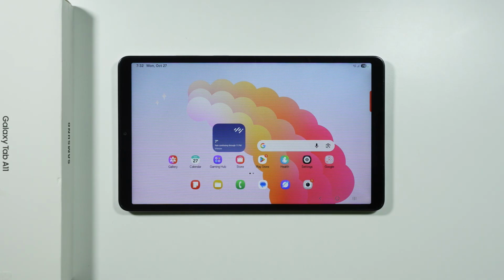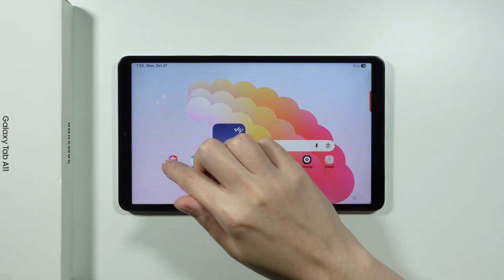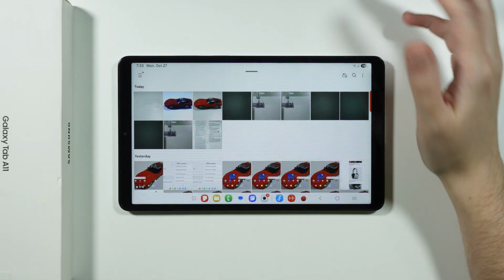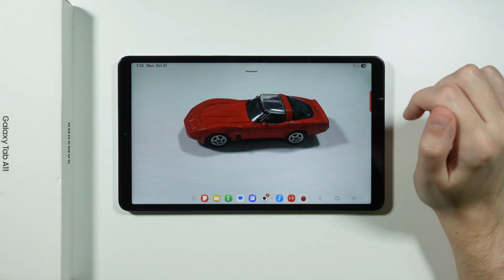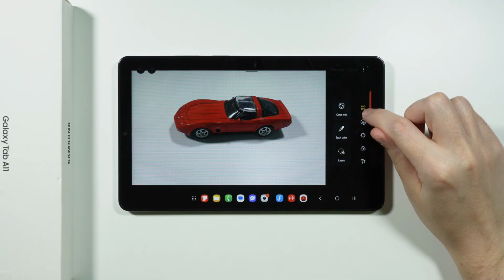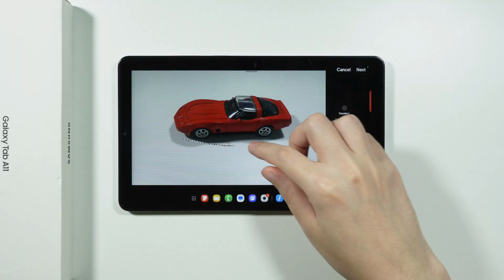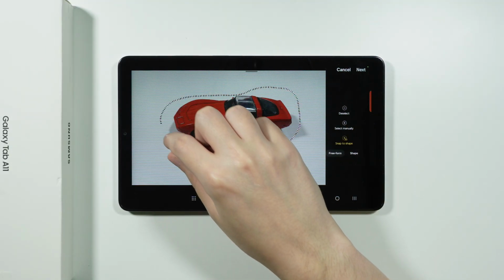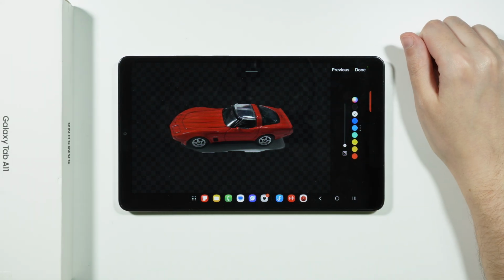Samsung Galaxy Tab A11/A11+: How to Remove Background from Images & Photos (Lasso Tool)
In this video, I'll show you how to remove the background from images and photos on the Samsung Galaxy Tab A11 and A11+ easily. This process uses the built-in Lasso Tool feature, allowing you to quickly cut out subjects from complex backgrounds with precision. Follow these steps in this quick Tab A11 tutorial to master background removal and easily edit your pictures.